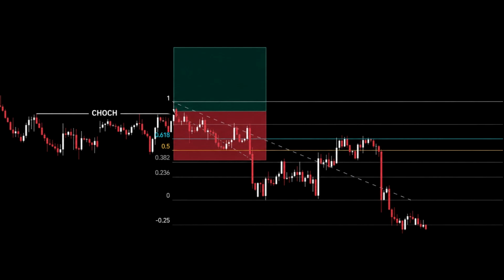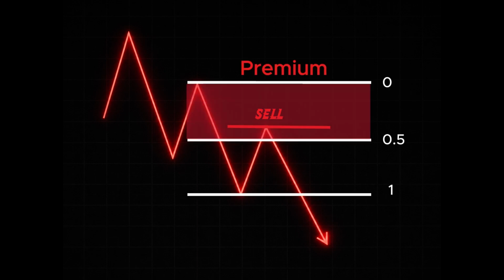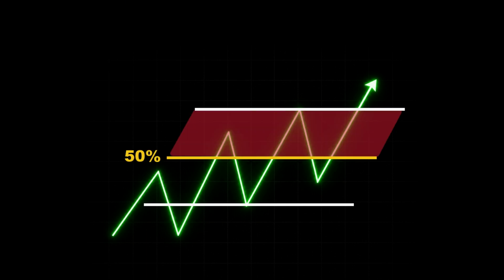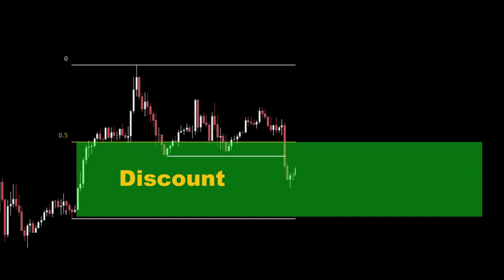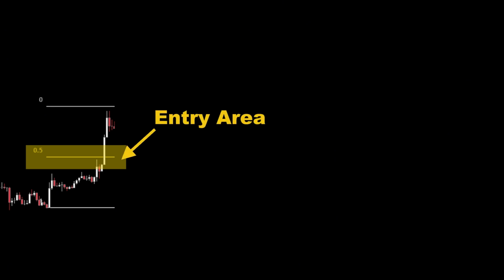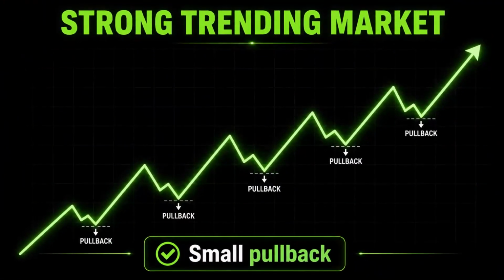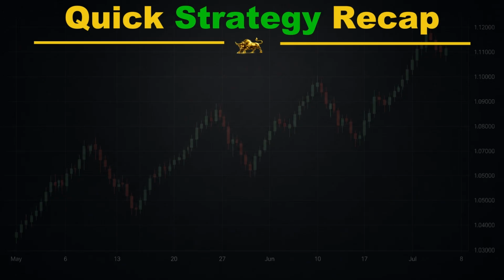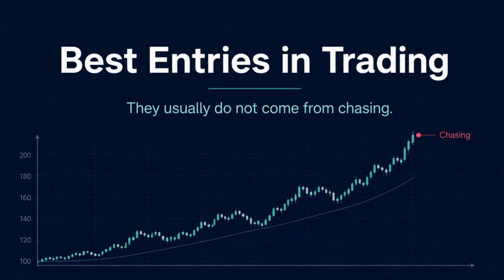This Fibonacci Setup Could Change How You Make Money Trading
Learn the easiest profitable Fibonacci trading strategy for 2026 and discover how to identify high-probability entry zones without chasing price.

In this video, you’ll learn how to:

Draw the Fibonacci retracement correctly
Identify the discount and premium zones
Find the best Fibonacci entry area
Combine Fibonacci with market structure and price action
Place your stop loss and manage risk properly
Avoid the common Fibonacci mistakes traders make

This strategy can be applied in bullish and bearish markets across forex, crypto, stocks, and indices.

Educational content only. Trading involves risk, and you are responsible for your own decisions. Always do your own research and manage your risk.